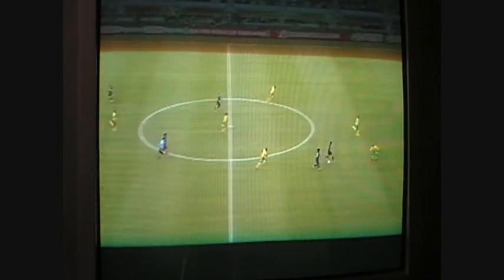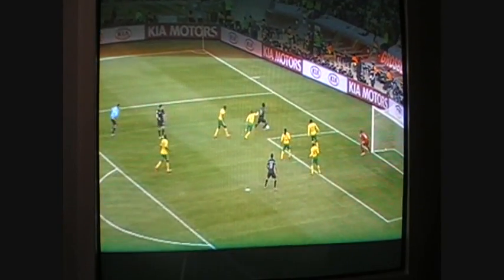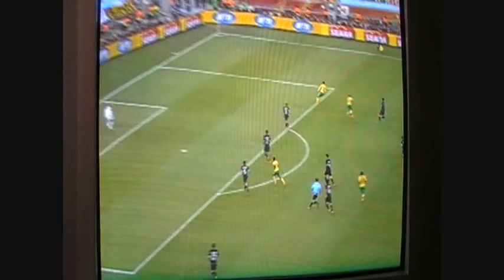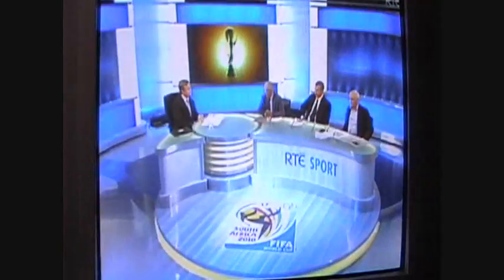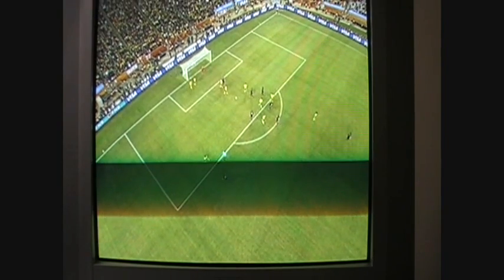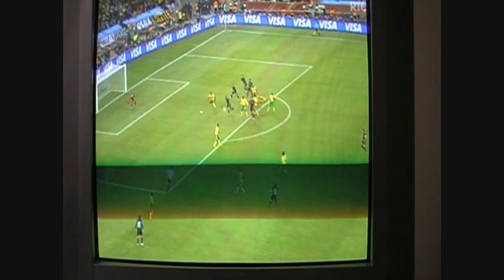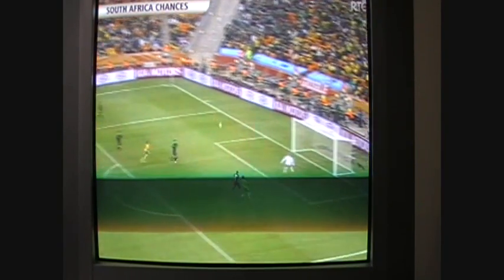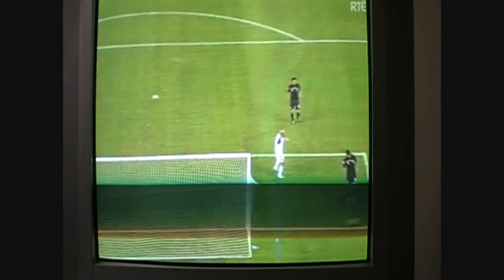South Africa Vs Mexico (1-1) All goals & Highlights. 11/6/10 (WC2010)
Put your volume up if you want to hear people talking and I promise to have better quality next vid so SUBSCRIBE for all goals and highlights from the World Cup 2010.!!!

The World Cup opened with a pulsating 1-1 draw between South Africa and Mexico as a late goal deprived the hosts of victory before more than 84,000 passionate fans at the futuristic Soccer City in Johannesburg.

The South Africans opened the scoring through Siphiwe Tshabalala who slammed a fierce left foot drive into the net in the 55th minute against the run of play in a match dominated early on by Mexico.
But Rafael Marquez equalised 11 minutes from time, driving home from close range as the South African defence were caught napping.
South Africa are hoping to avoid becoming the first host nation to exit at the group stage but made a nervous start before their home fans.
As early as the third minute, home keeper Itumeleng Khune failed to hold a low cross from the right and Giovani Dos Santos almost smuggled in the rebound only for Bafana Bafana captain Aaron Mokoena to divert the shot for a corner.
Tottenham's Dos Santos was at the heart of all Mexico's best moves and a fiercely struck shot from 20 yards swerved wide while Marquez and Guillermo Franco passed up presentable headed opportunities.
Khune made an excellent save on the half hour after Carlos Vela picked out Franco with a delightful chip but the home keeper made himself big and clawed away the goalbound effort from close range.
Arsenal's Vela had a goal correctly ruled out for offside before Franco spurned an even better chance with his head, failing to hit the target from 10 yards.
South Africa did finish the first-half on the front foot and Tshabalala's delicious centre was just a couple of centimetres away from being met by the head of Katlego Mphela.
And it was Kaizer Chiefs winger Tshabalala who broke the deadlock 10 minutes into the second period.
Crisp one-touch play in the build-up to the goal paved the way for Teko Modise to exploit a hole in the right-side of the Mexico defence with a great pass but it still required a cracking strike to beat Oscar Perez, a rasping diagonal shot followed by a choreographed dance from the Bafana Bafana players.
Khune was swiftly called into action to turn away a fierce strike from Giovani that was heading for the top corner while at the other end Modise's shot was saved by the legs of the outrushing Perez. Francisco Rodriguez did just enough to prevent the Orlando Pirates midfielder from getting away a clean effort.
But the deafening sound from thousands of home fans blowing their vuvuzelas throughout the match finally abated as Barcelona's Marquez equalised.
South Africa were caught napping at a corner and Marquez was left free at the back post - the veteran took down the cross supremely before dispatching into the corner.
There was still late drama however as Mphela hit the post in the final minute. A long ball over the top again saw Mexico exploited but the Mamelodi Sundowns striker poked his effort against the near upright from close range.
However South Africa stretched their unbeaten to 14 matches since Carlos Alberto Parreira started his second spell as national team coach in October 2009 to give themselves a fighting chance of reaching the last 16 for the first time in their history.
Match Stats:
South Africa - Mexico
1 Goals 1
3 Shots on Target 3
6 Shots off Target 8
1 Blocked Shots 5
4 Corners 5
17 Fouls 13
4 Offsides 6
2 Yellow Cards 2
0 Red Cards 0
78.8 Passing Success 86.1
15 Tackles 22
60 Tackles Success 86.4
35.1 Possession 64.9
46.8 Territorial Advantage 53.2